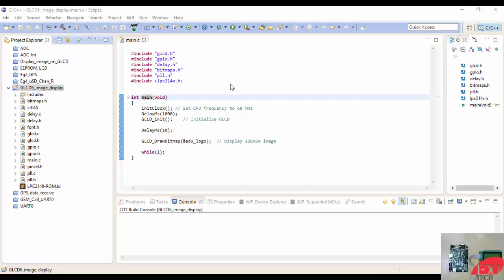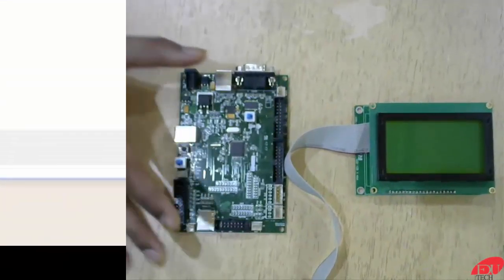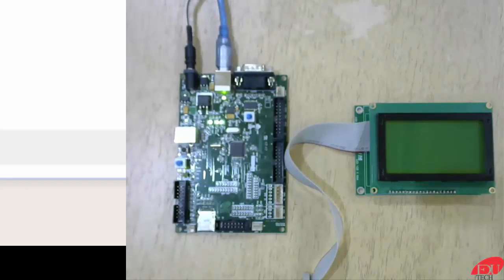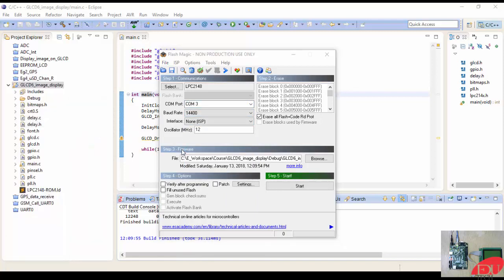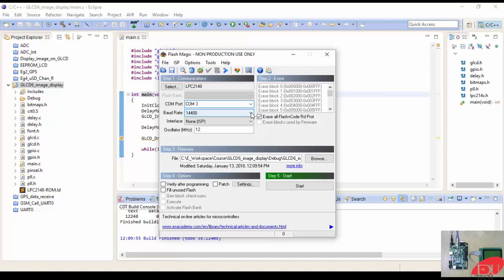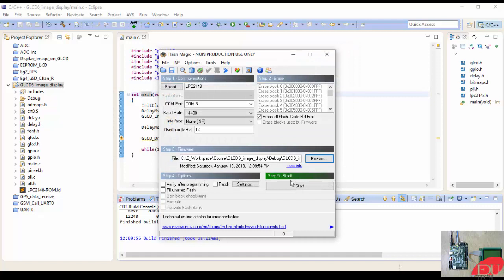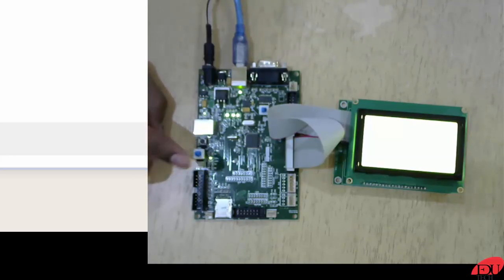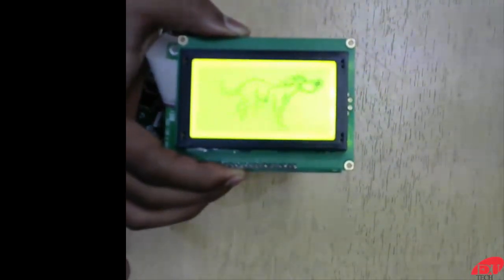ELS0306_2_1